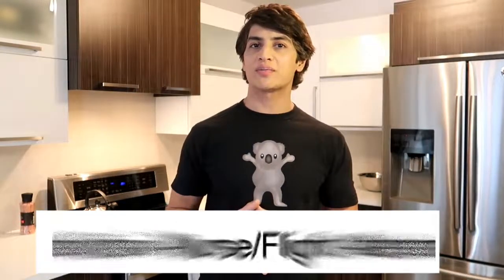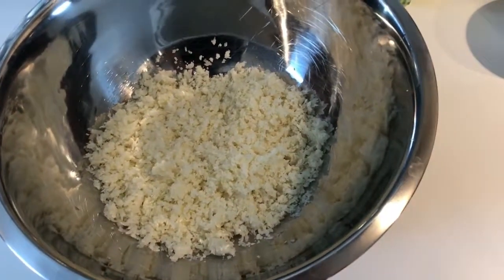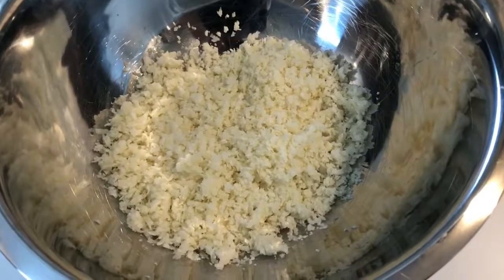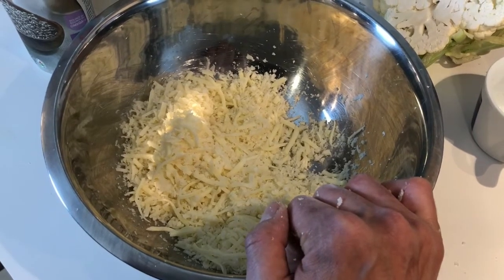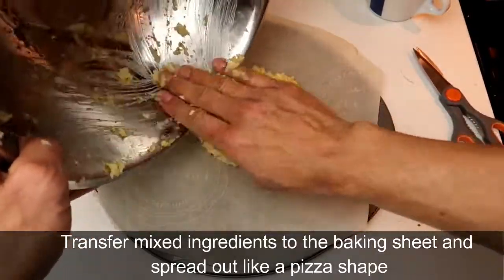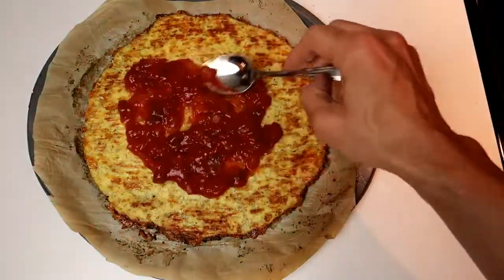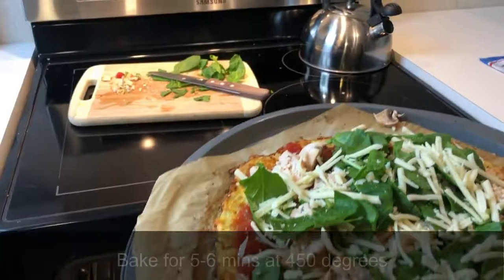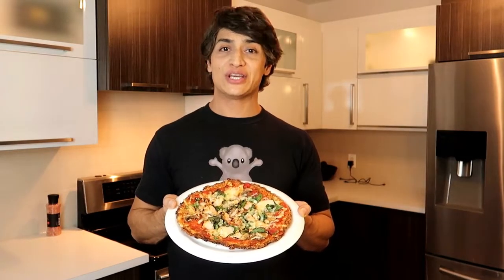🍕🍕 Keto Cauliflower Pizza Recipe | Flight Attendant Life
I am a Nurse & a Flight Attendant, based in Canada. In this video I share a recipe for a mouthwatering low carb, keto and gluten free pizza that will leave you wanting more!  Easy to follow recipe that requires no culinary skills :)